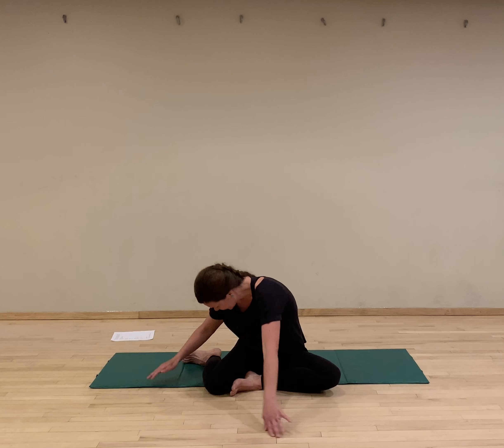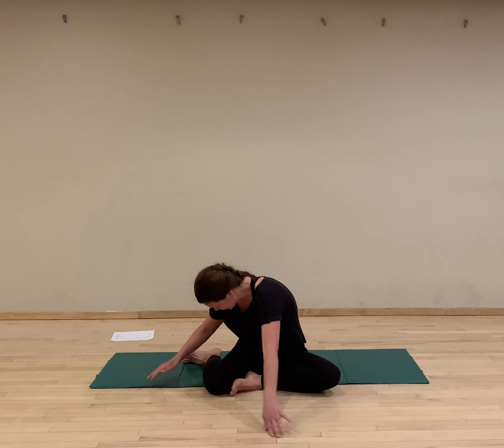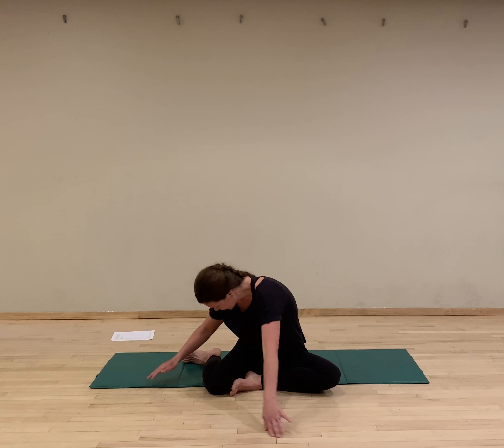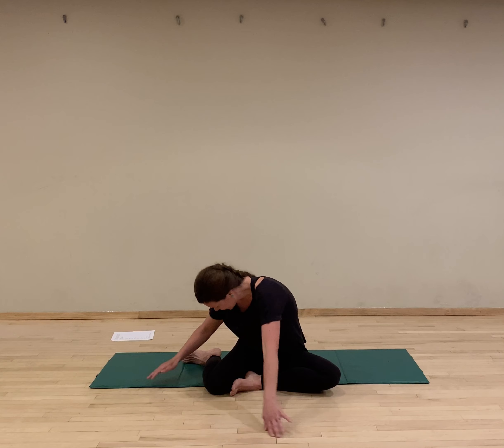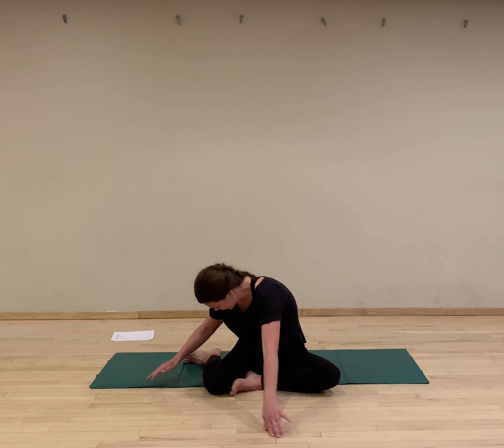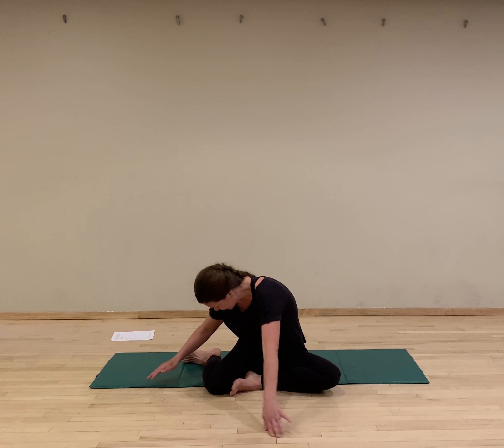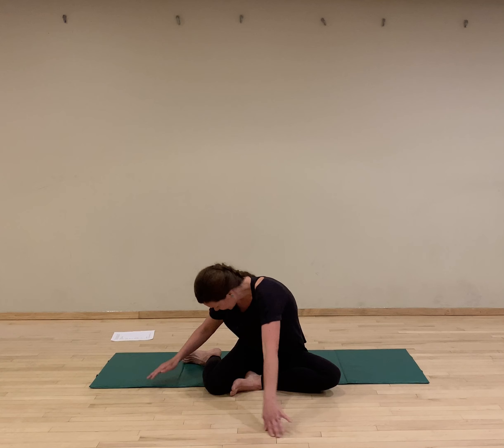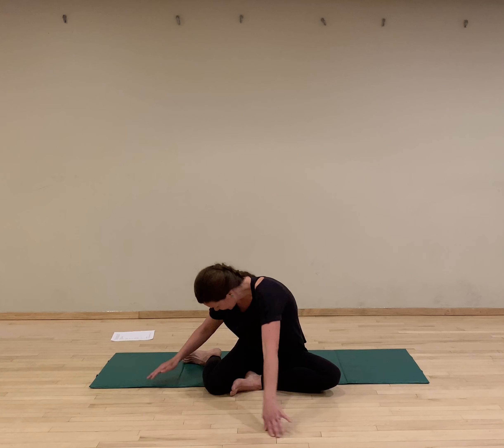Pilates Mat with Hannah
Pilates Mat exercises